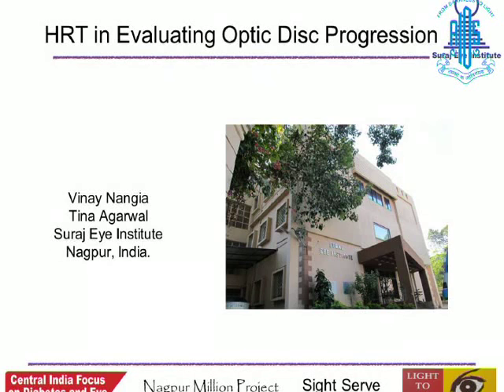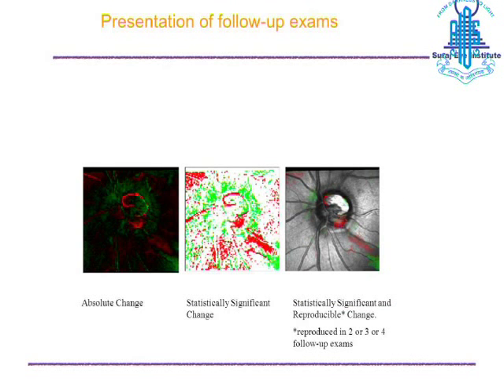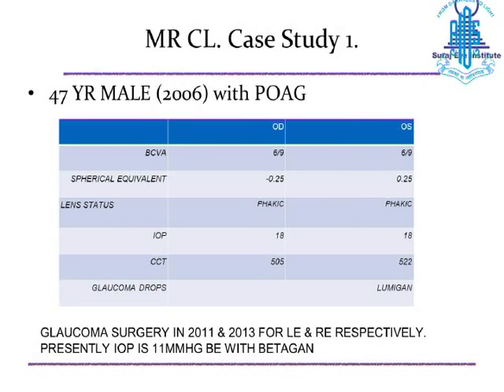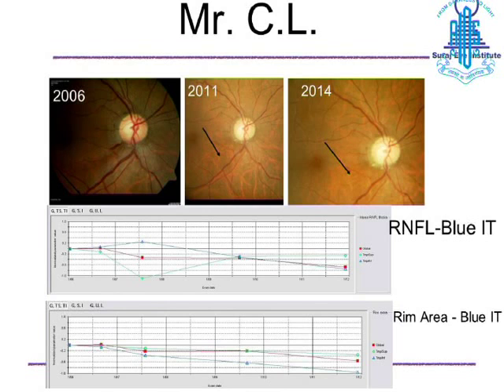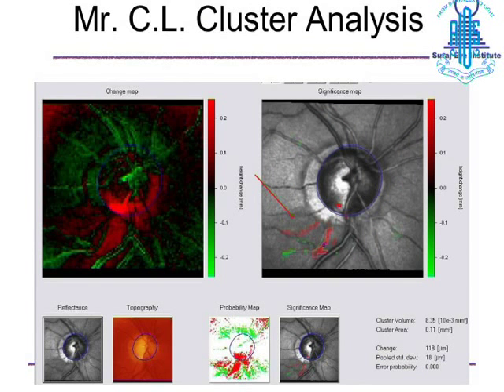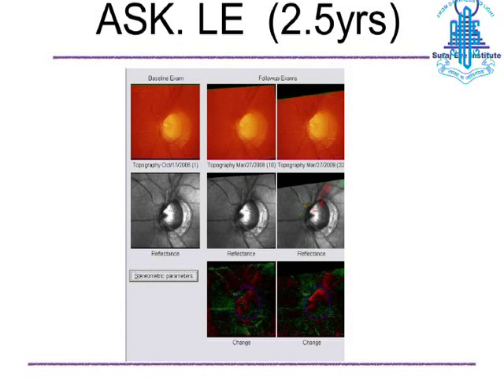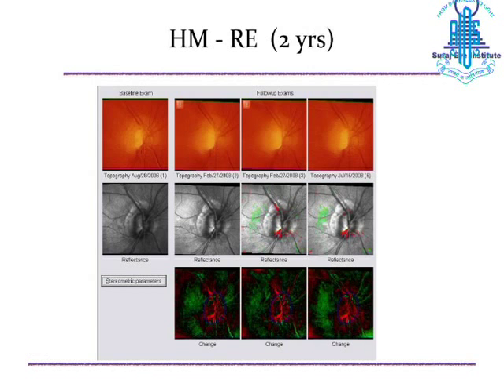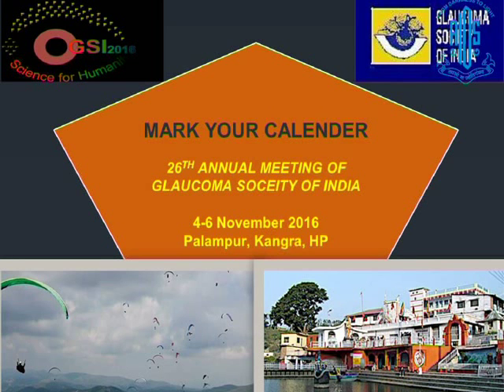Dr Nangia Vinay Kumar B